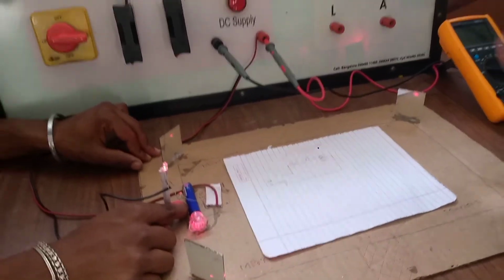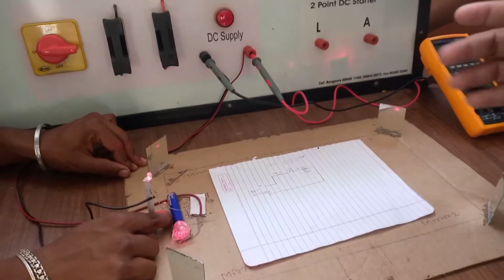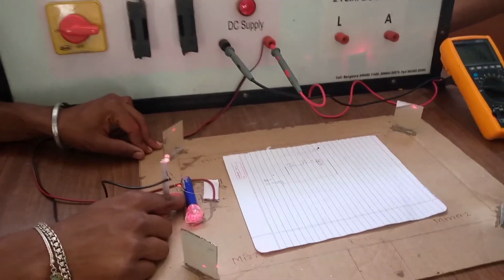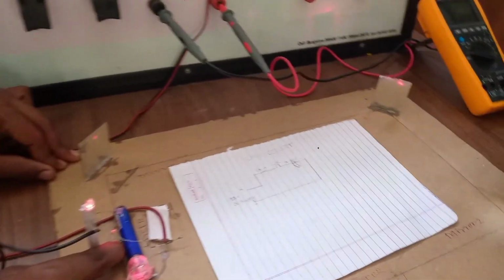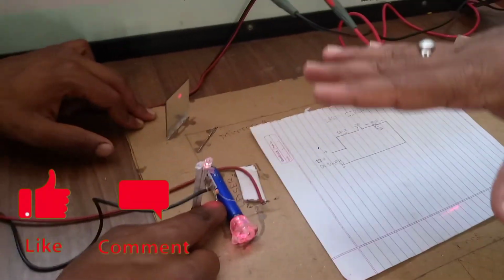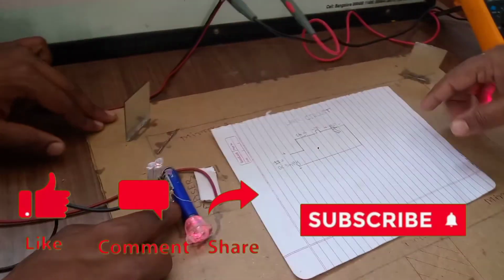Laser security indicator 🚨 Using laser light circuit and mirror Channel 👈...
How to make Laser Security circuit using LED indicator and Laser. This circuit easier for know Human beings and Animals entering or exiting in our compound. It's also protect your home from thief and robbery.

Materials require :-
Mirror
Laser
LED
LDR
1k resistor
12V DC supply
connecting wires
Soldering iron
Soldering wire
Soldering paste
AC supply

Google search: Creative Electrical Techniques youtube channel.